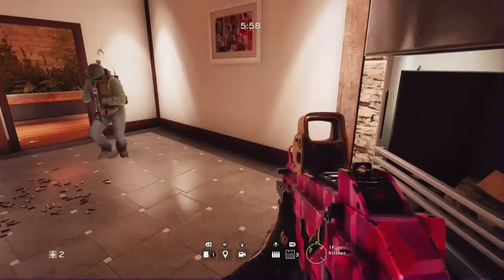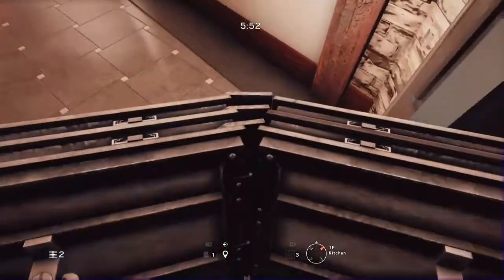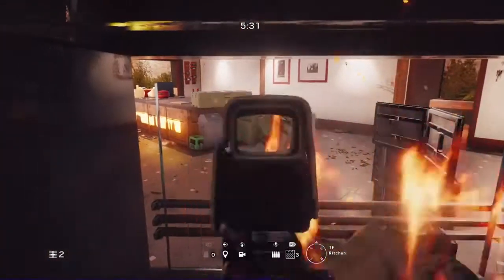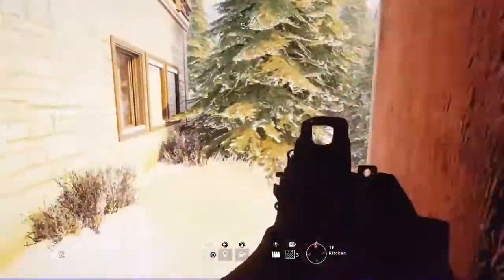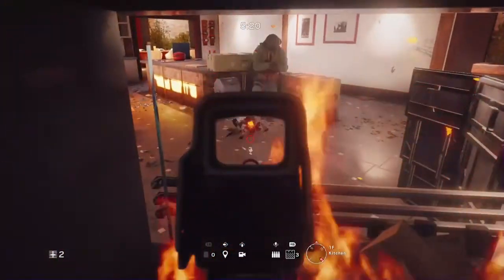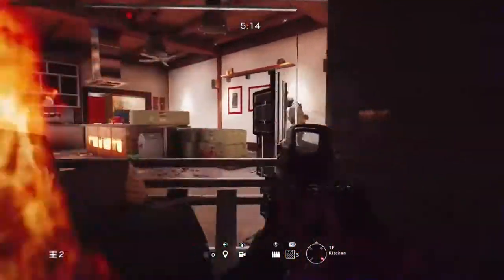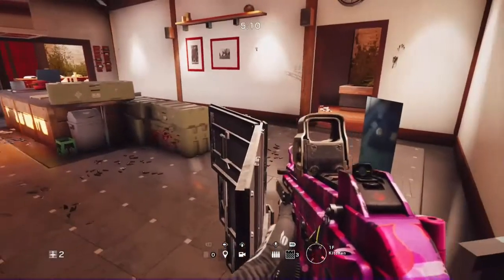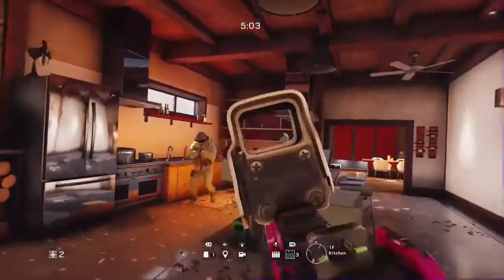OP FIREPLACE WALL-BREACH ON CHALET! - Rainbow Six Siege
Today I will show you a overpowered glitch on the map chalet! You are invisible and invincible!